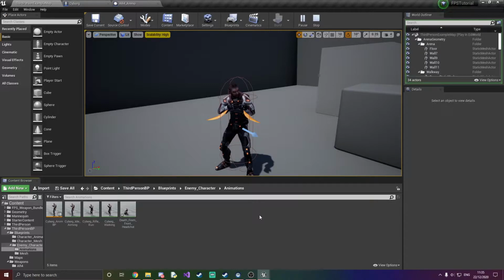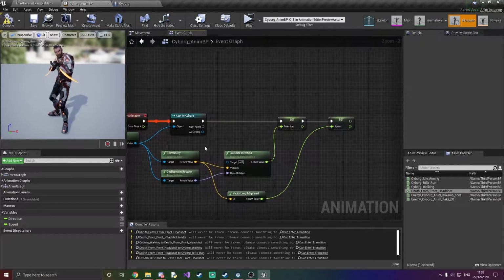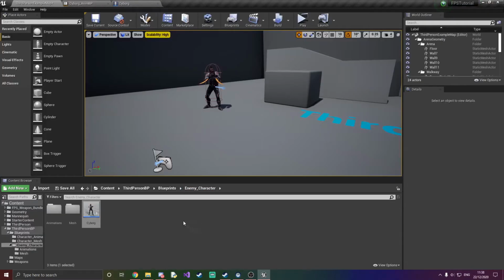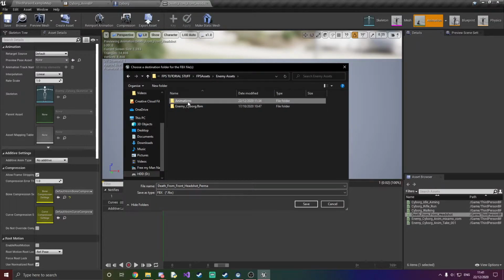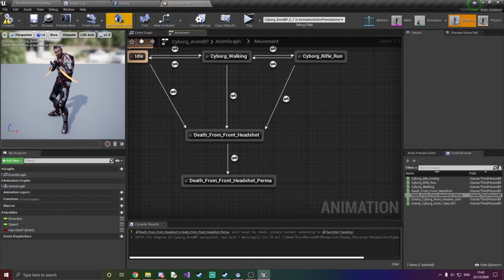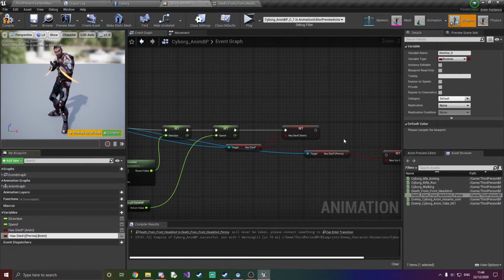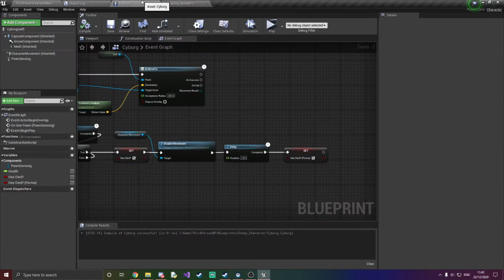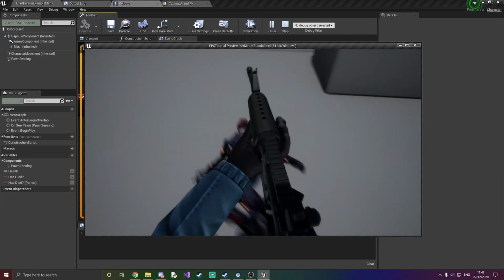Adding Proper Death Animations! | FPS Tutorial Episode 7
Smash like if you want to see similar videos!